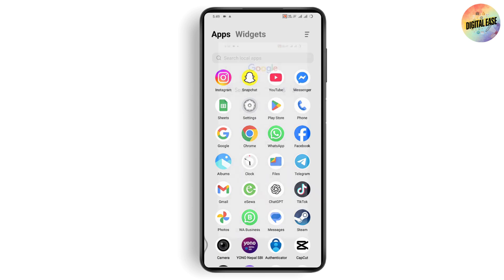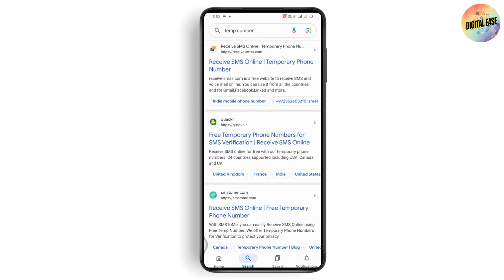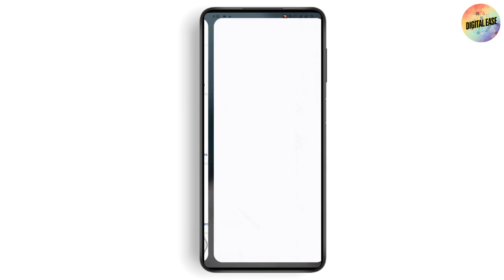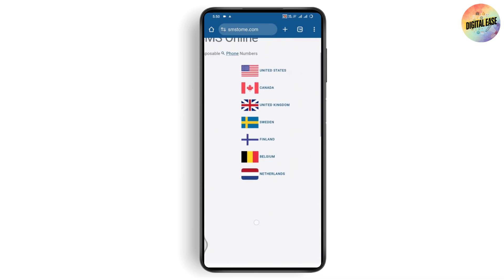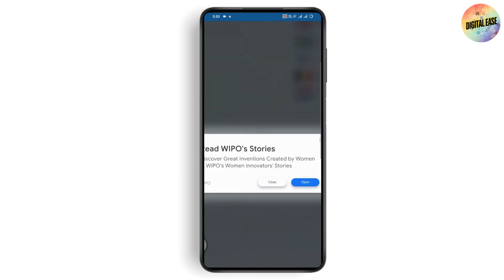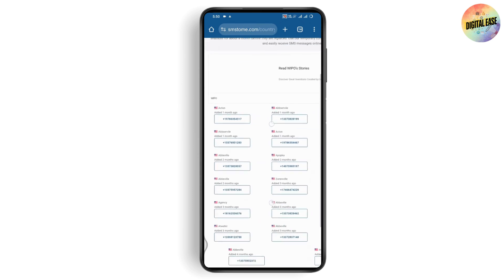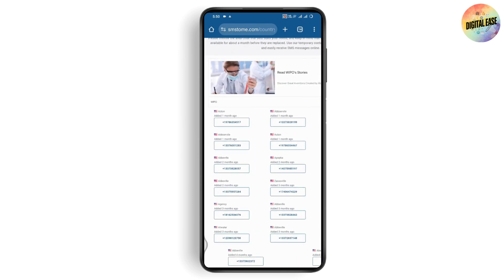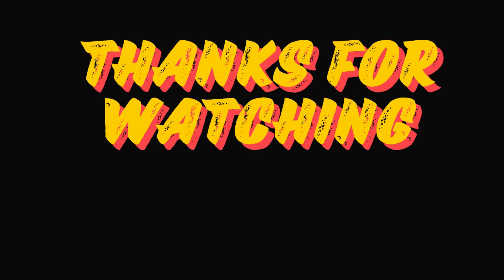Create Unlimited Fake Telegram Account Without Phone Number 2025 Create Multiple Telegram Accoun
How To Create Unlimited Fake Telegram Account Without Phone Number
how to create telegram account without phone number
create telegram account without phone number
create telegram account without number
how to create free telegram account with usa number

Want to create unlimited fake Telegram accounts without using your personal phone number? This guide shows you how to do it easily using temporary numbers!

0:00 - Introduction: How to Create Unlimited Fake Telegram Accounts
0:08 - Step 1: Search for Temporary Phone Numbers Online
0:18 - Step 2: Select a Country and Choose a Temporary Number
0:32 - Step 3: Use the Temporary Number to Receive the Code
0:47 - Step 4: Enter the Code and Create Your Fake Telegram Account
0:58 - Conclusion: You Now Have Unlimited Fake Accounts